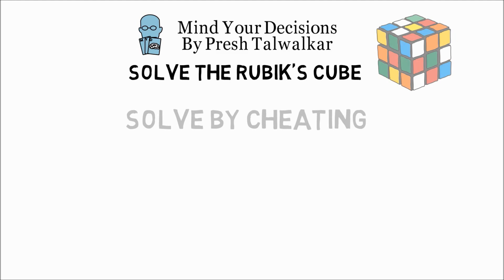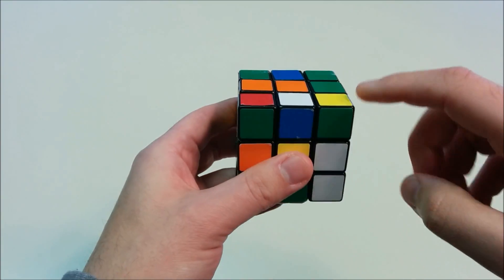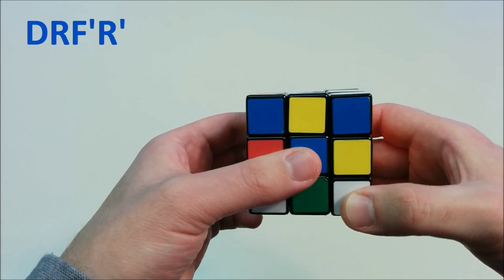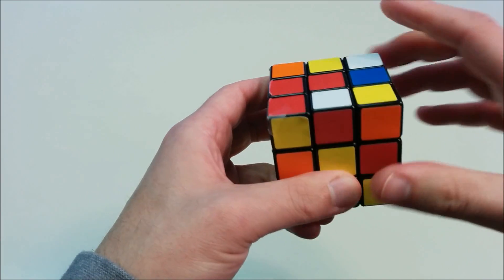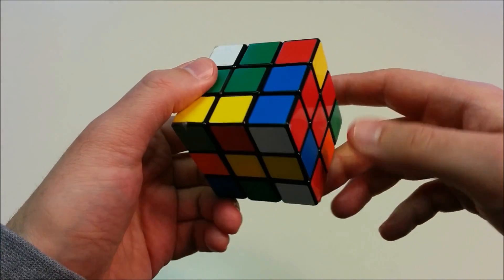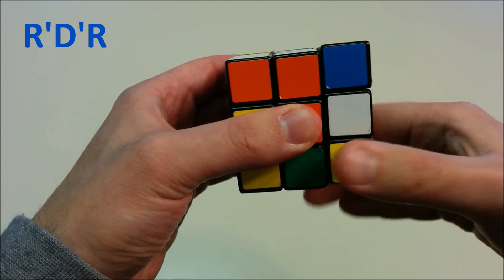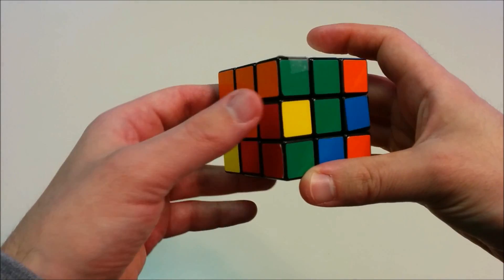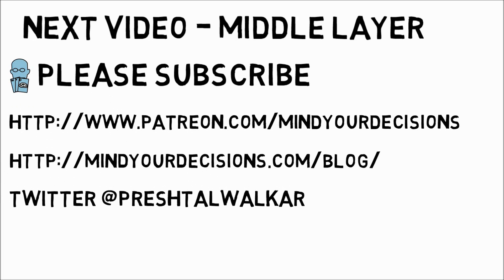Solve The Rubik's Cube - The First Layer (Part 3/5)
Impress your friends!

My Books